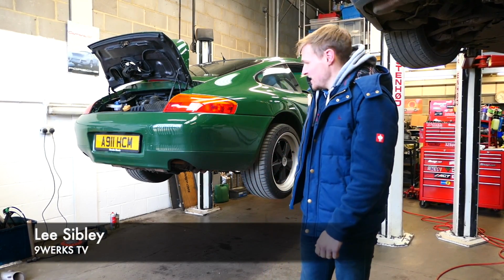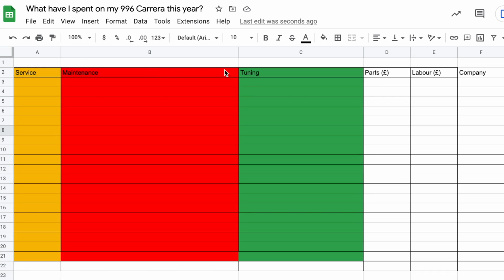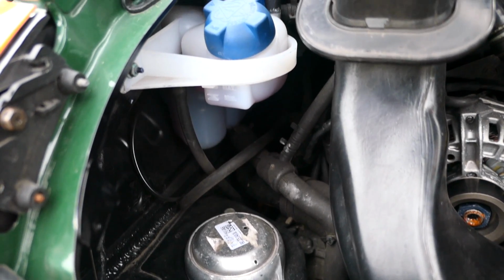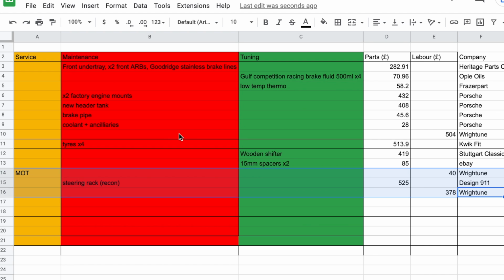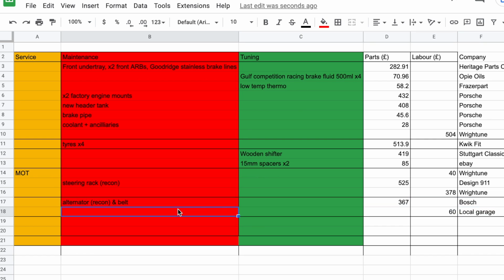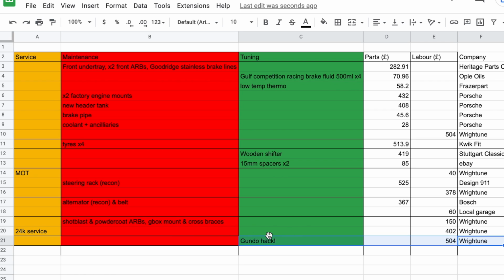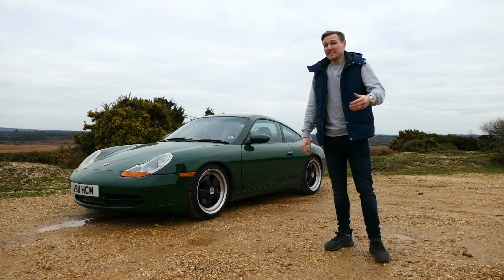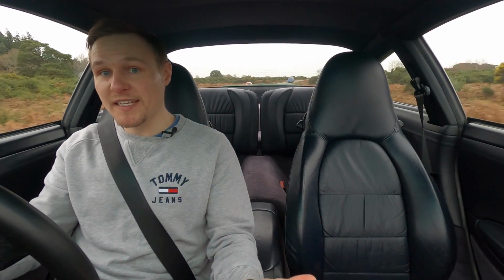How much does it cost to run a Porsche 996 for one year?!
**Over 60,000 Porsche parts available at 9werks.co.uk – check it out!**

This year has been an expensive one for my Porsche, with many trips to the garage for service, tuning and maintenance. So what is the total cost of running what I would say is a nice condition Porsche 996? I'll reveal all! But how does my year compare? How much has your Porsche 996 cost you to run this year?

**9werks.co.uk is your innovative digital hub for Porsche enthusiasts, bringing you closer than ever to Porsche sports cars and the culture and history behind them. Register today – for free – to enjoy exclusive member benefits**

- WANT TO FINANCE YOUR NEXT PORSCHE?
Your dream Porsche might be closer than you think! The 9WERKS recommended finance experts is Rare Car Finance, your trusted partner for all Porsche sports cars valued over £25,000.

911-inspired apparel can be found on my Teespring online store 'That Nine Eleven Merch', just click/tap on the options below each of my videos to browse the full selection exclusive to my shop.

Follow me @lee_sibs for more bespoke Porsche content and behind-the-scenes videos.

9WERKS Radio is the Porsche podcast dedicated to the people and the stories behind the world's finest sports cars. Available on your preferred podcast platform!